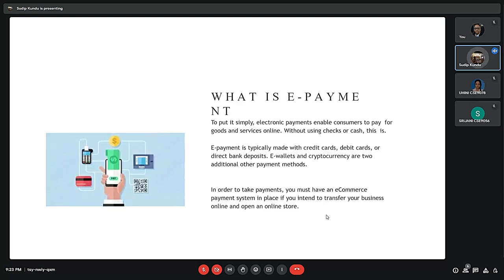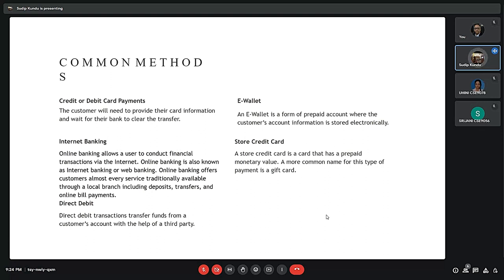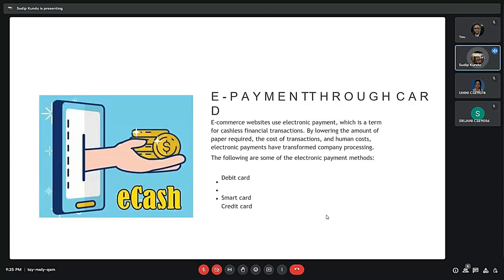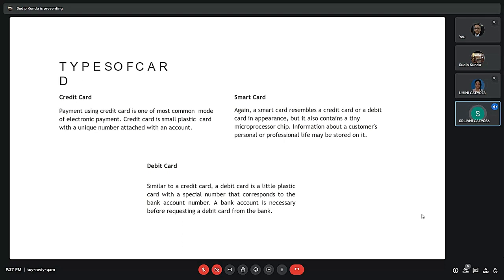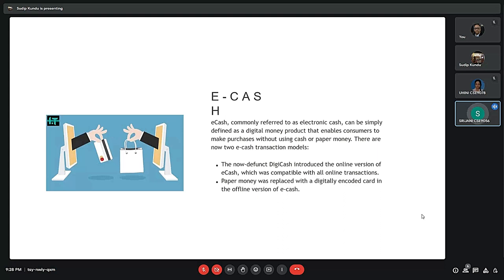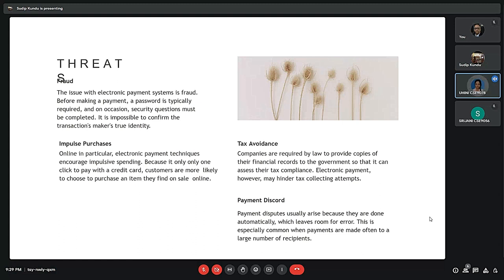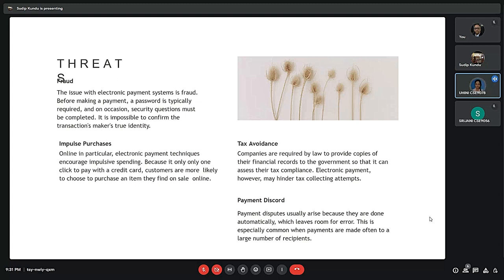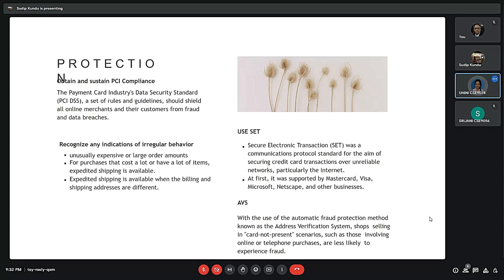E-payment Mechanism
This presentation is done as a part process of CA1 (university norm) Subject Name & Code: E-Commerce & ERP (OEC-CS802A)

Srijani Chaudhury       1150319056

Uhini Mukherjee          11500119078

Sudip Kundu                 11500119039